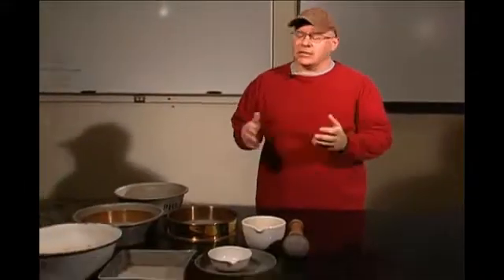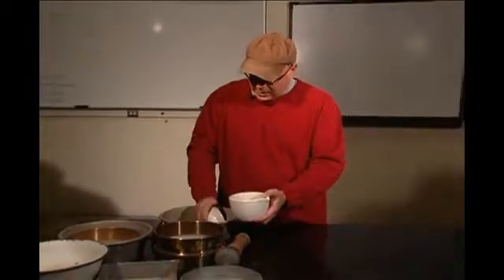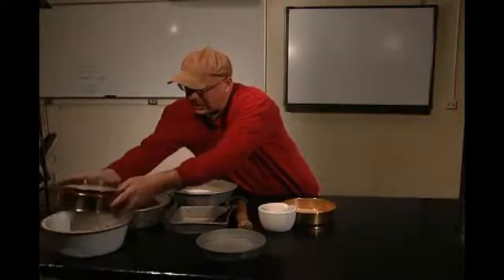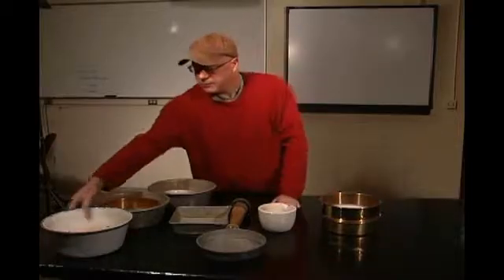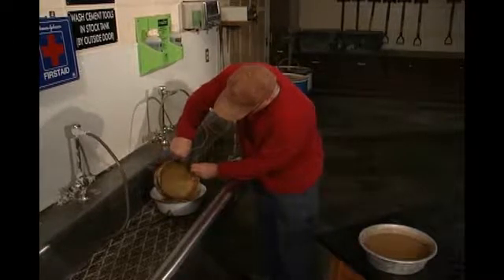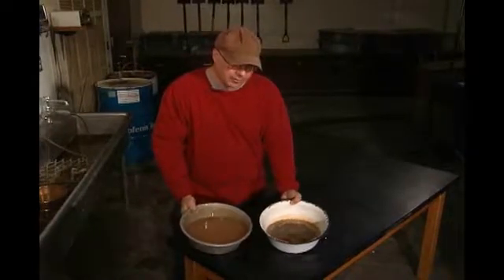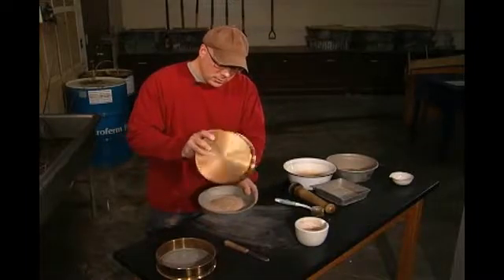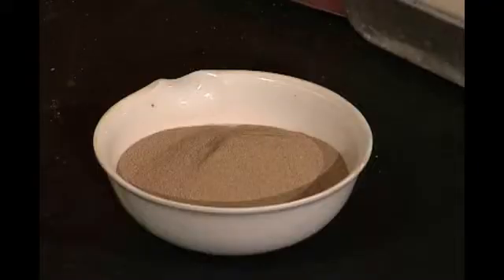Soil Preparation for Atterberg Limits